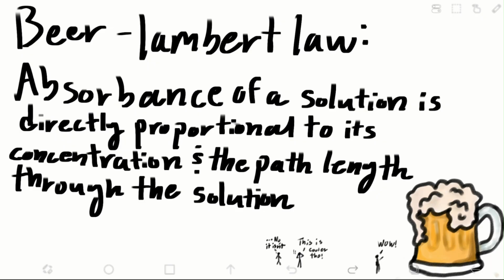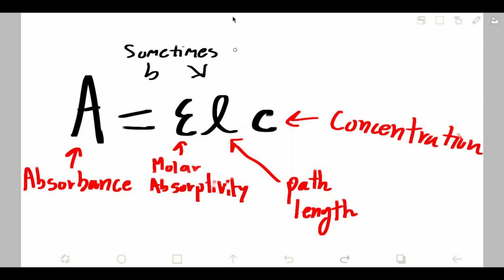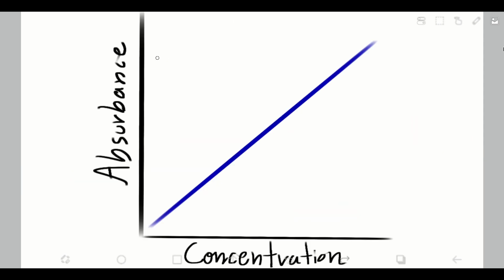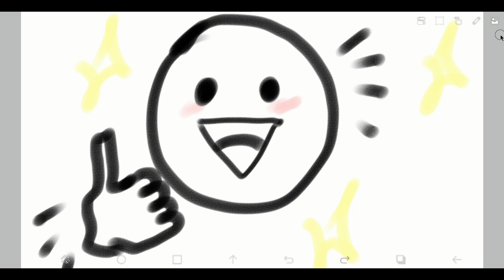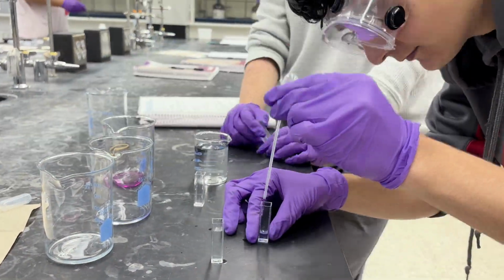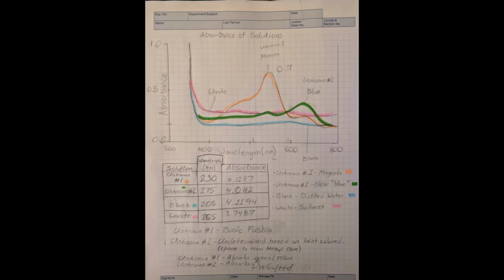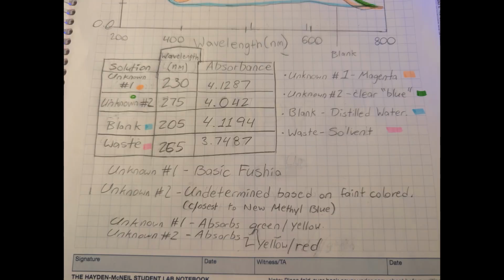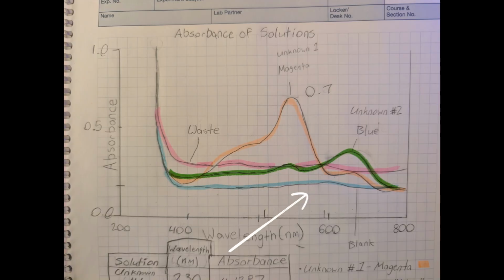Spectrophotometer Video CH116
For class CH116